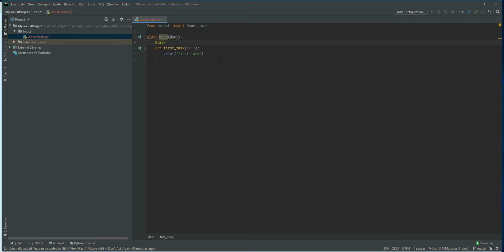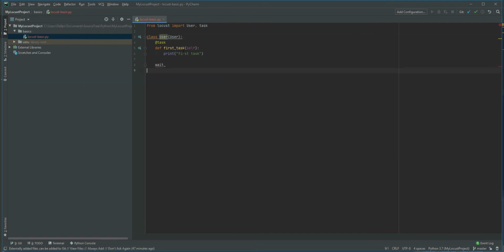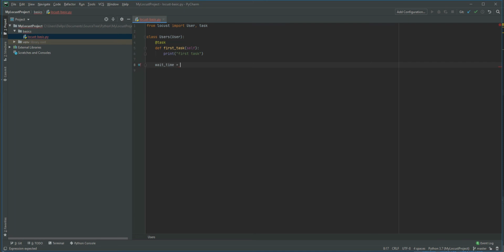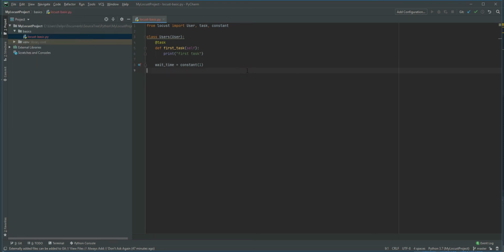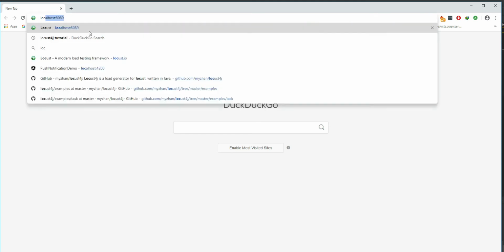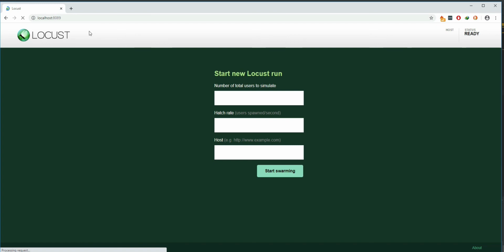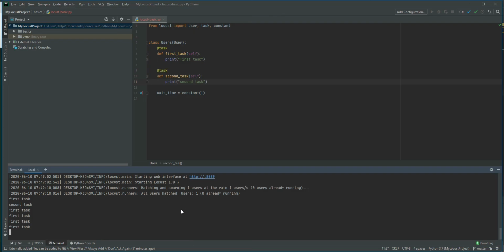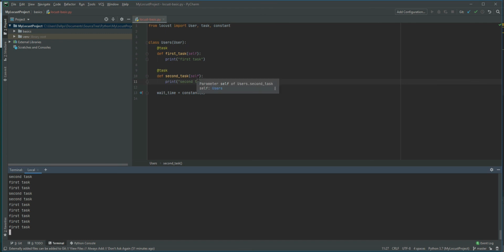How to create a first task or script in Locust?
This video explains how to create your first task or script in Locust.